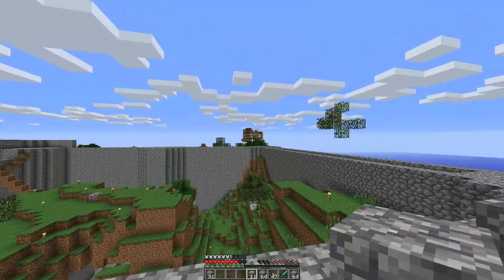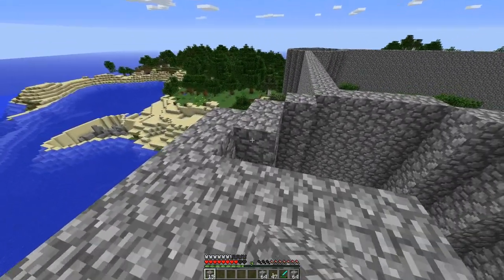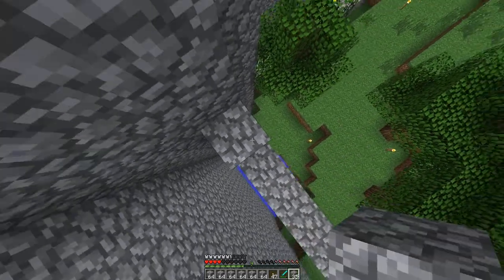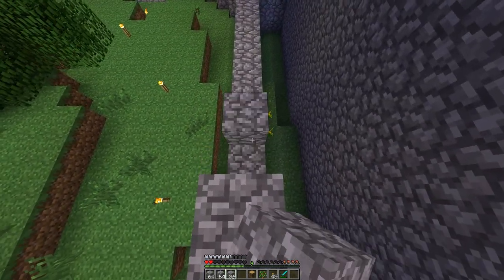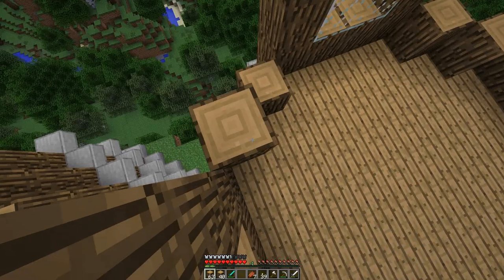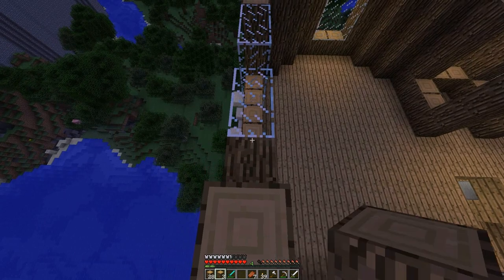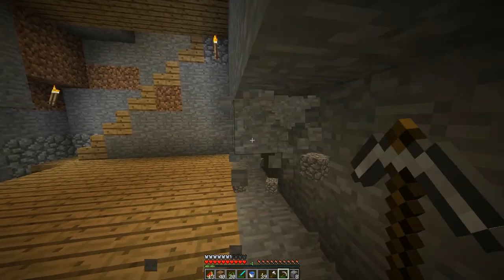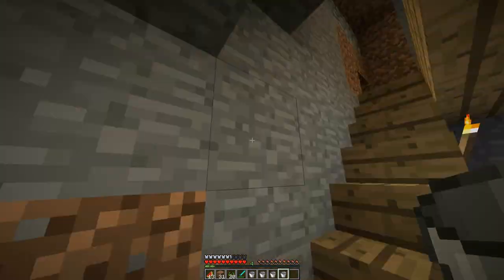Minecraft: Pixel Sun Server - E11 - Slight Adjustments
Important -[Open Me]-

A long eps were alot done that needed to be done :D.

 Also Relating to my last video someone flagged it an got it taken down. I now have a mark on my channel thanks alot.. really cool of you..

Jerry the chicken owns all right to ZenosCreator (He rules) - This is a joke

Follow My

IGN : ZenosCreator
Skype : ZenRobzz

Song: Nilow - ( Lisa Mitchell ) - Neopolitan Dreams - Dubstep Remix